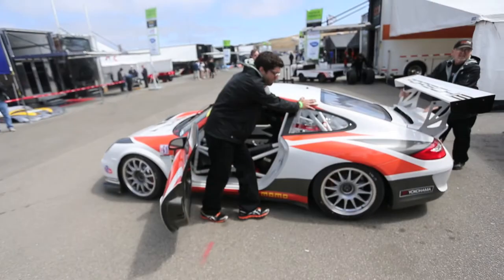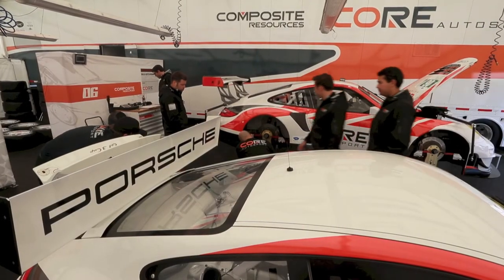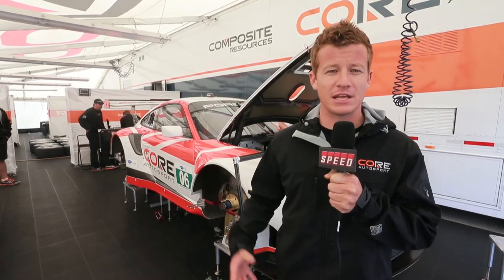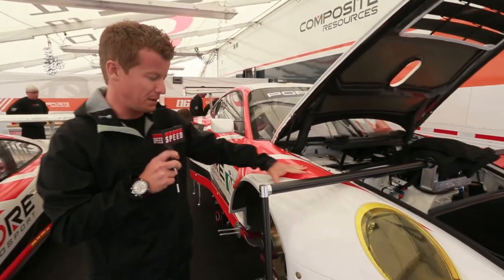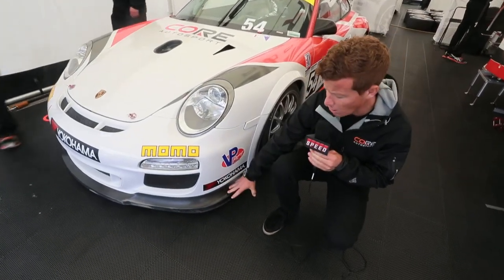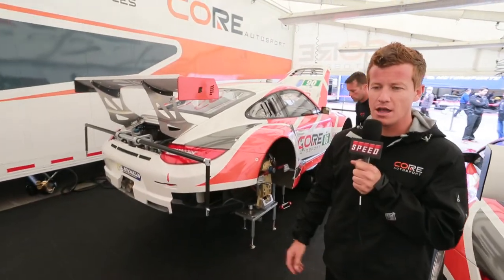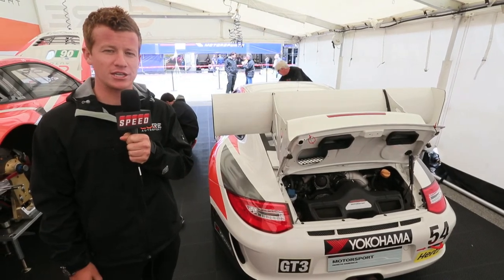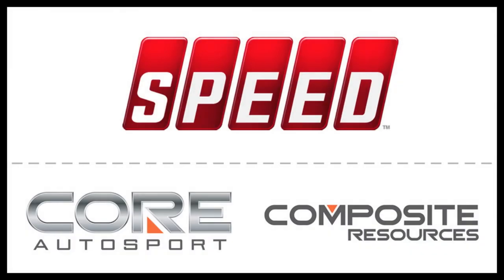CORE autosport Porsche Tech Talk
Porsche factory driver and CORE autosport driver, Patrick Long, gives SPEED.com an inside look at the differences between the Porsche 911 GT3 Cup car and the 911 GT3 RSR, which CORE is debuting this weekend at Mazda Raceway Laguna Seca.